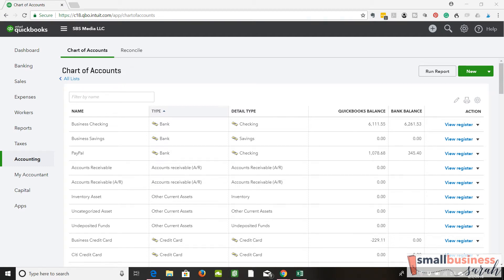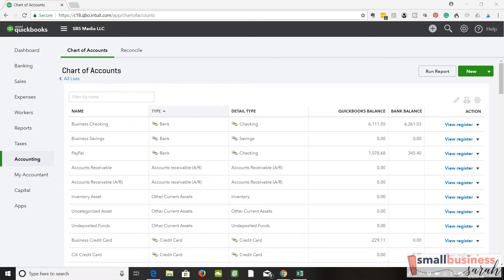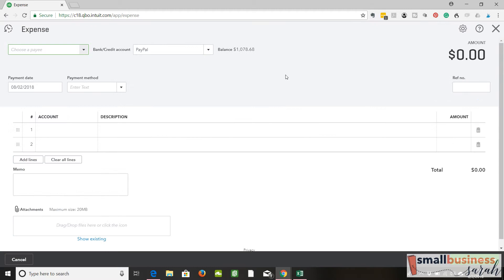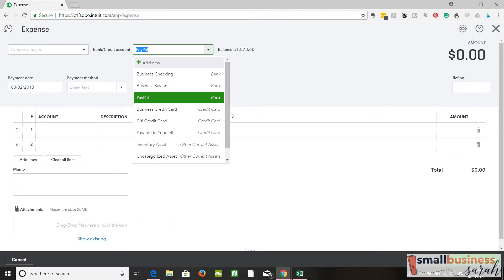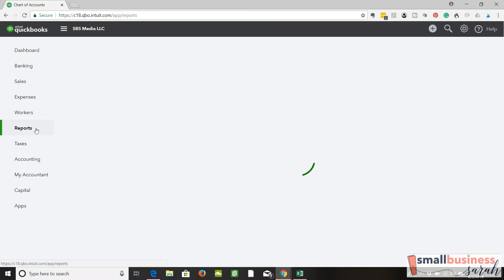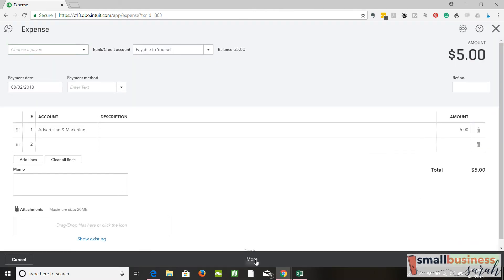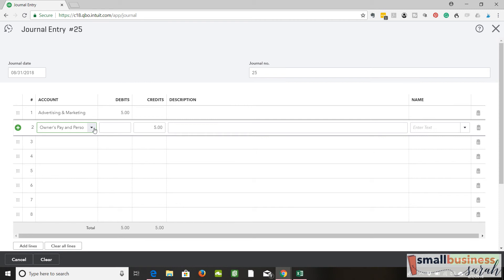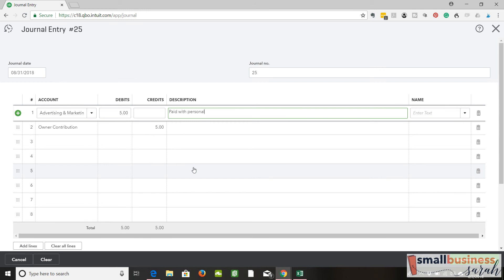How to Record Out of Pocket Cash Transactions in QuickBooks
Have you ever used personal cash (out of pocket) to pay for a business item? In this video let me show you two ways you can capture that transaction in QuickBooks Simple Start Online. Don't miss out on a tax deduction!

In this video I'm using QuickBooks Simple Start Online.

To get relevant tax, accounting, and online small business advice delivered to your inbox, signup for my newsletter